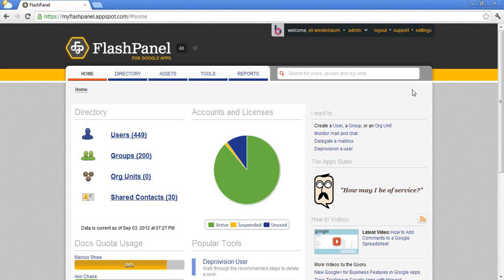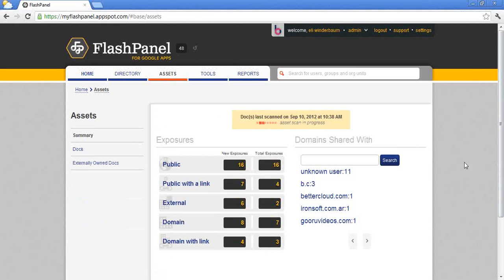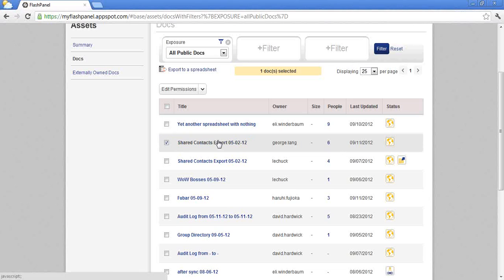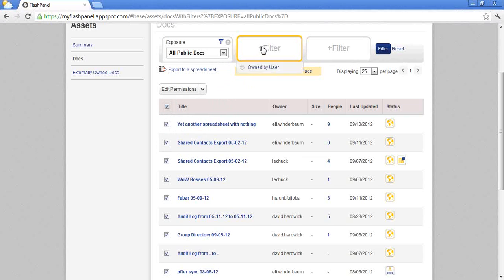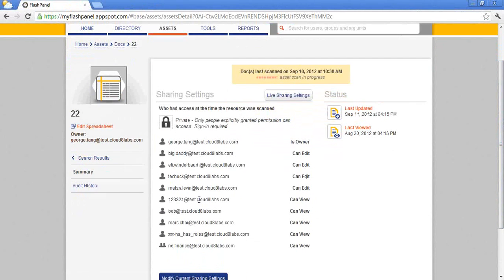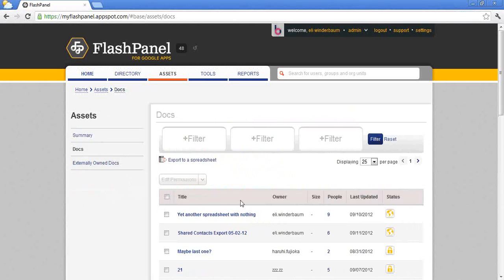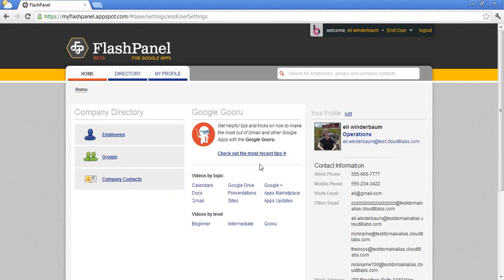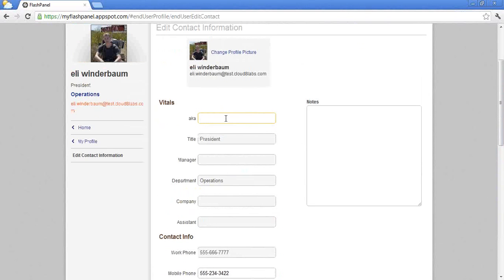New FlashPanel Features Version 1.6